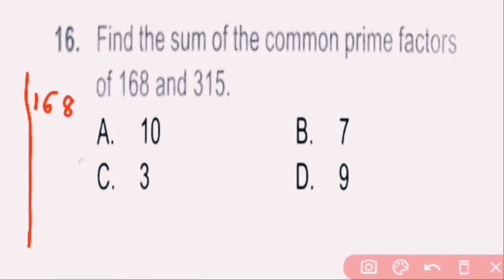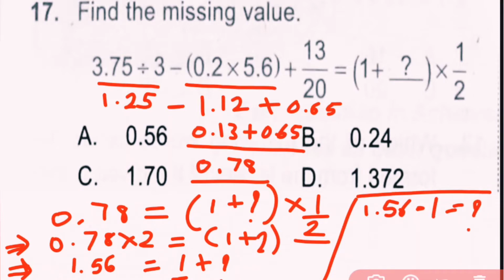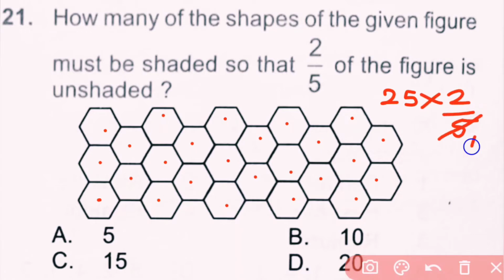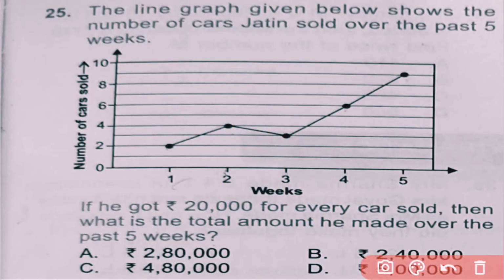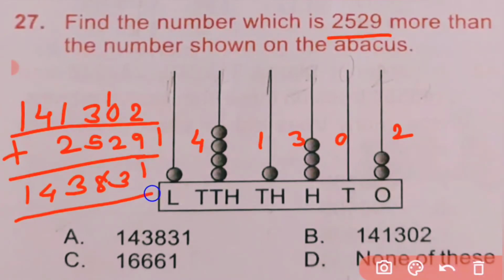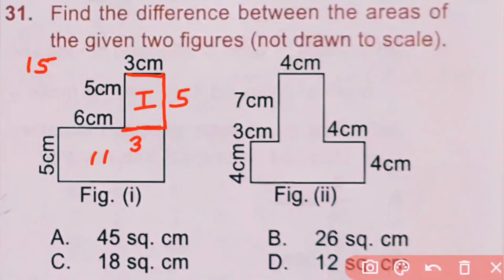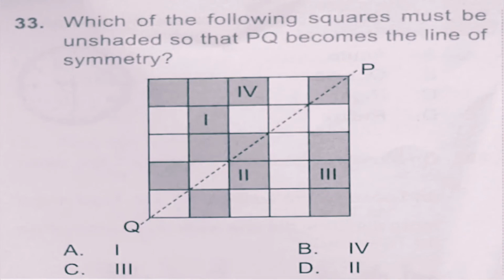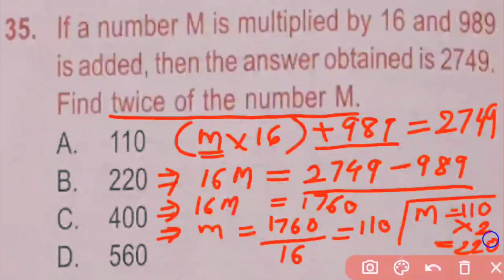SOF International Mathematics Olympiad Paper 2019 Section 2 Mathematical Reasoning for Class 5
In this Video, you will learn IMO Paper 2019 section 2 Mathematical Reasoning for Class 5.